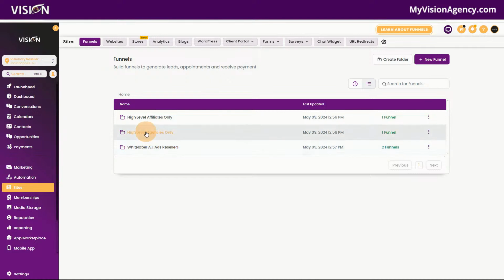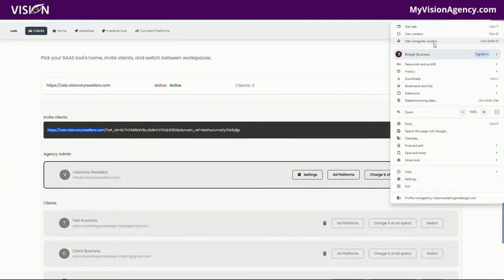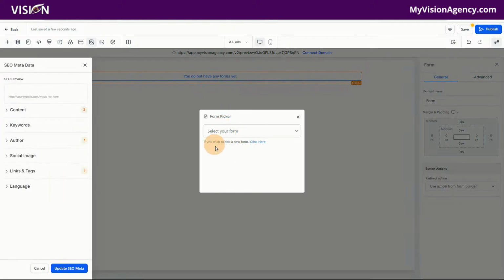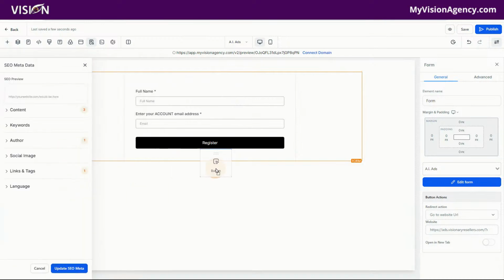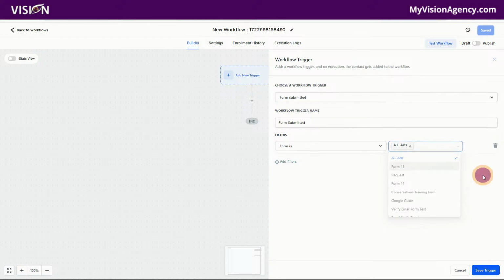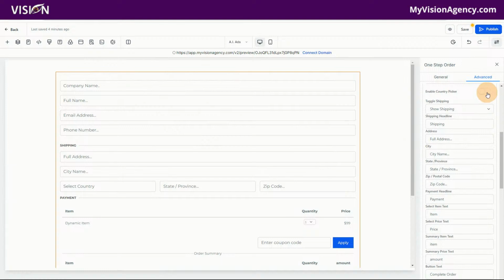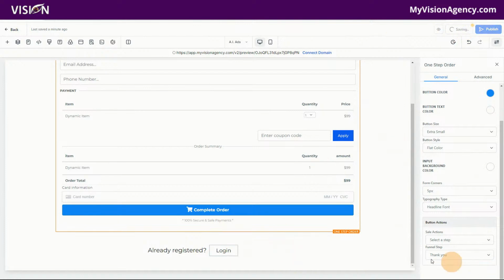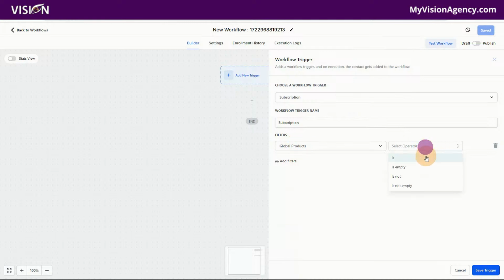HighLevel Splash Page Tutorial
Create HighLevel splash pages for your tools.

If you offer other tools inside HighLevel, you need a splash page. I show you how to build one so clients can register or log in to a third party tool without leaving your HighLevel dashboard.

I walk through this using an AI ads manager as the example. First you add a custom menu link inside your agency settings. Then you build a simple page with a form. The form asks for a name and the client's account email, and it sends them to your client invite link when they submit. This way you know exactly who registered, and you can trigger an automation like tagging them or notifying your team.

I also show you how to set this up as an upsell instead. You create a product, add an order form to the page, and send buyers to a thank you page with a login button. This keeps everything opening in the same tab so clients never leave your dashboard.

I cover the difference between the long registration link and the shorter login link, so people do not accidentally create duplicate accounts. I also show how to track your licenses and how to set the custom menu link to show on specific accounts or all of them.

This is a great way to add extra value on top of HighLevel and stand out from other agencies.

⏱️ Chapters:
00:00 What a Splash Page Does
04:41 Tracking Who Registers
07:23 Building the Splash Page Funnel
08:45 Adding the Registration Form
12:07 Adding a Login Button
15:31 Automating Form Submissions
17:34 Adding a Product and Order Form
23:43 Linking the Splash Page in HighLevel
26:27 Order Form Automations and Webhooks

💬 Drop a comment: Have you added a splash page for your third party tools inside HighLevel yet?